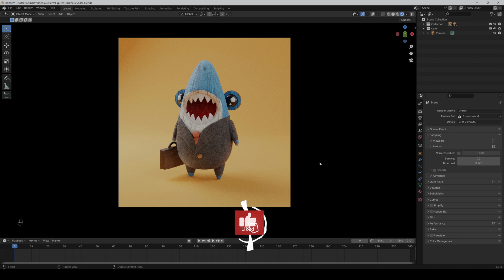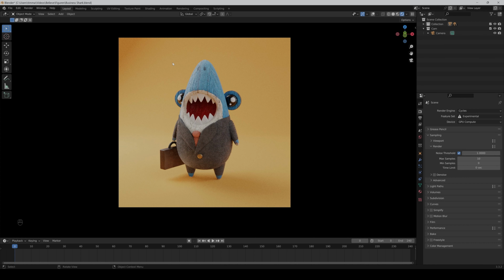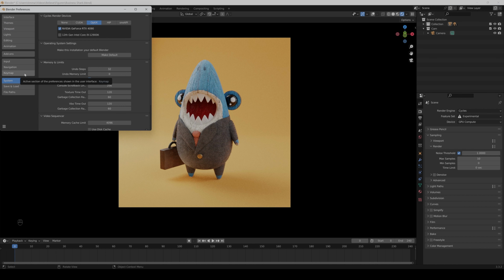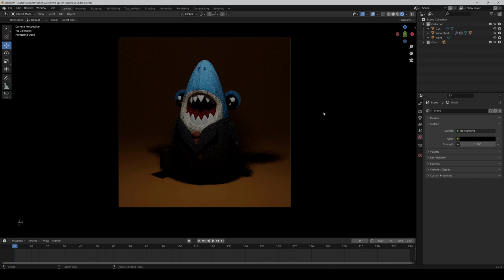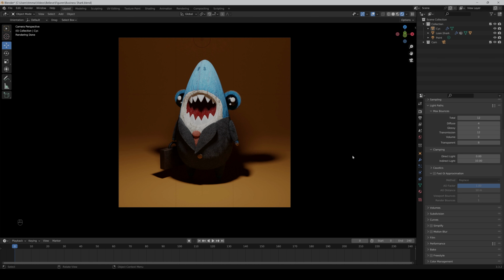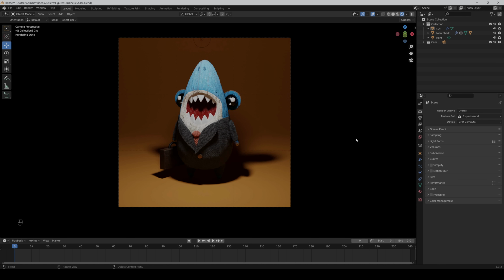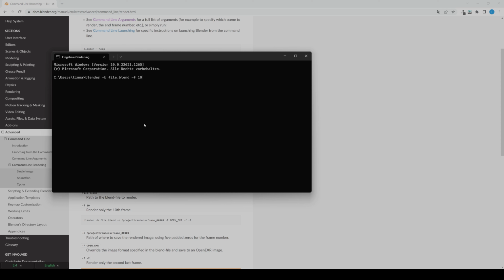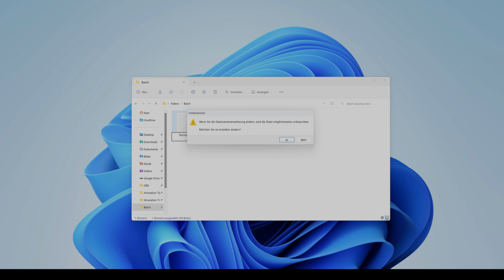Blender Basics - Rendering Tips - 17 Things You Must Know!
This is the ninth part of the "Blender Basics" learning series where i show you 17 important tips and tricks to improve your workflow in Blender. The tutorial is for beginners and also more advanced users who want to learn new things and maybe don´t know everything yet.

Timestamps:

00:00 Intro
00:06 Render Slots
01:08 Noise Treshold
01:47 Rendering Device
02:44 GPU Compute
03:08 Frame Rate
03:24 Light Radius
03:47 Number of Lights
04:30 Light Paths
04:52 Volume Steps
05:25 Fast Gi Approximation
05:50 Simplify Option
06:17 Denoising
06:57 Persistent Data
07:19 Motion Blur
07:58 Background Rendering
08:20 Rendering on Multiple Devices
08:50 Automate Rendering
09:42 Outro

**Advertising**